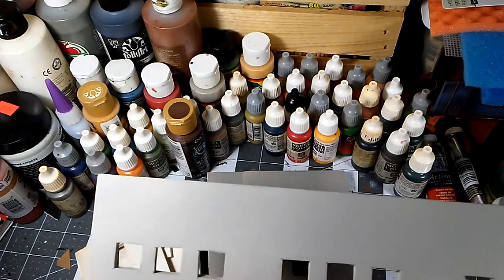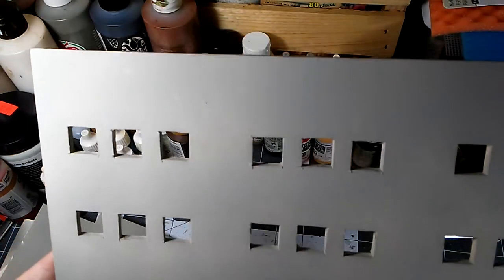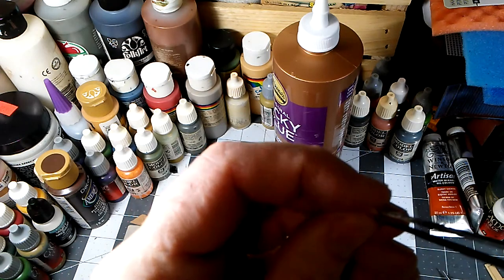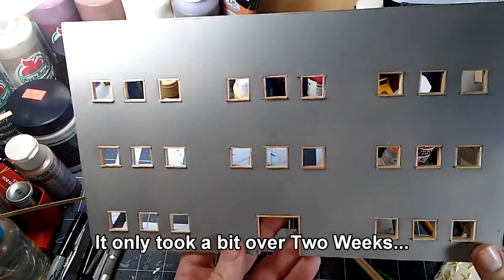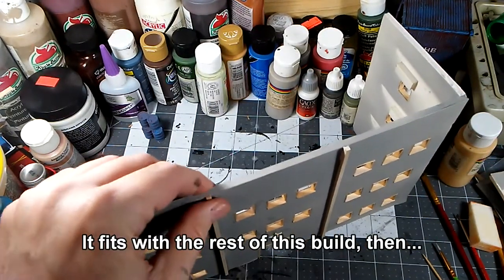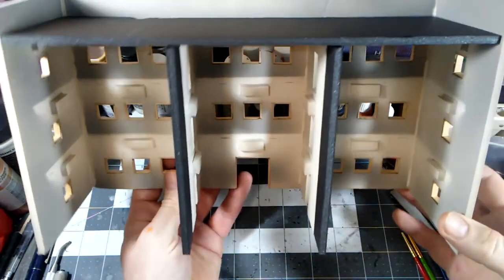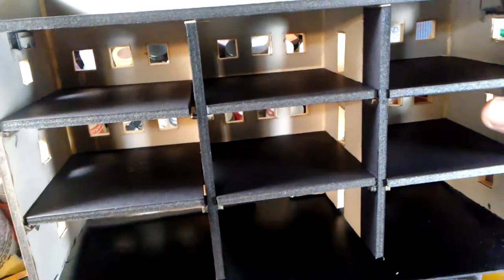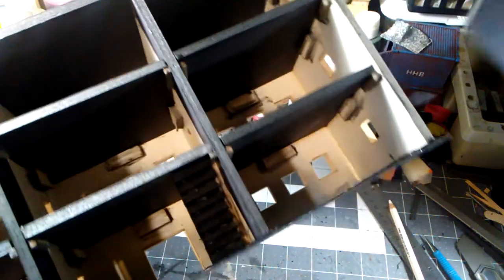ZONA ALFA - Part 1 of our Apartment Bloc build. Ep 20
We salvage a previous projects carcass and turn it into something useful. I'm building in 1:72/20mm scale but the techniques work for pretty much any scale you may be using.  This was going to be Pavlov's House, but now it will be everyone's house, comrade!   Don't mind the giant roach swarms...